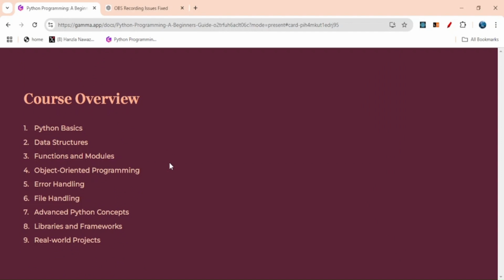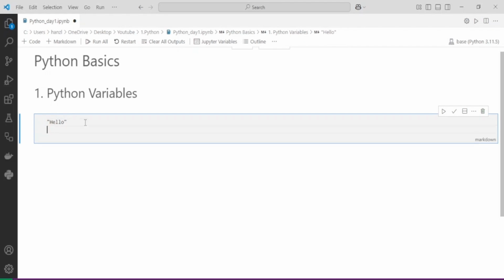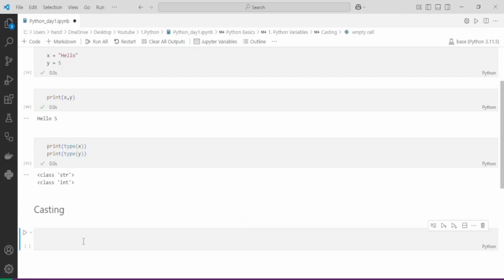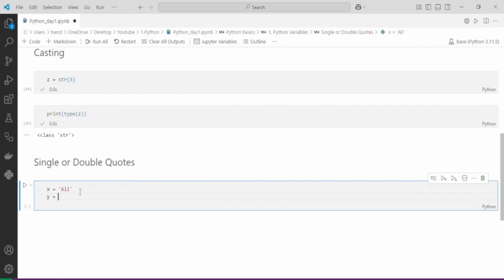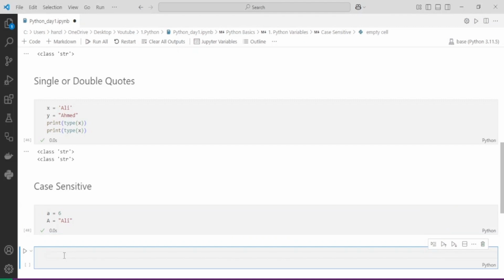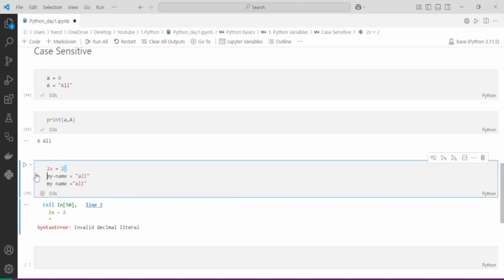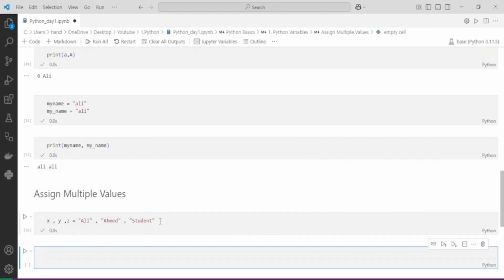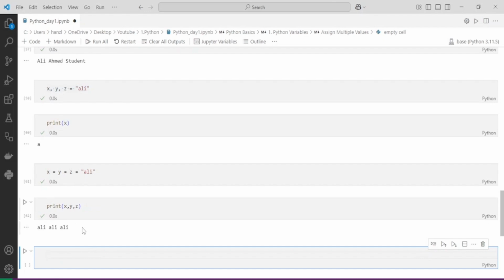Python for Beginners: Variables and Data Types Explained | Lecture 2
Welcome to Lecture 2 of my Python for Beginners series! 🎉

In this video, we'll explore:
✅ Different data types like strings, integers, floats, booleans, and more.
✅ How to declare and use variables with real-world examples.

Whether you are a beginner or need a refresher, this tutorial has you covered! 💻